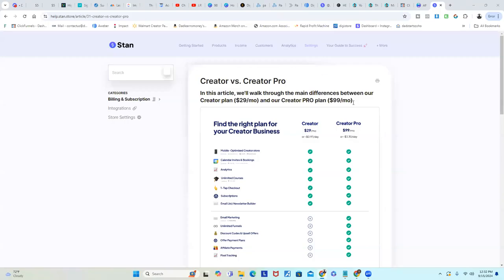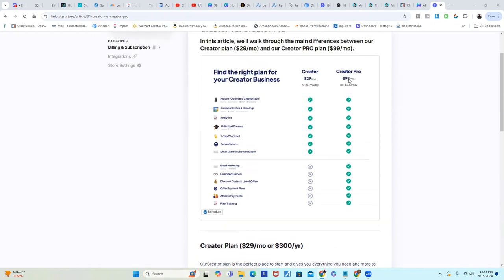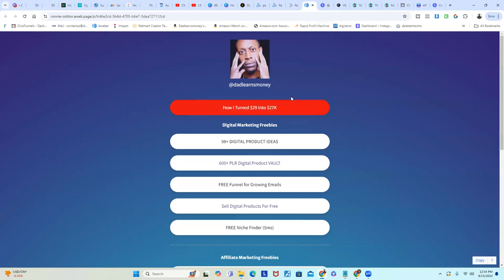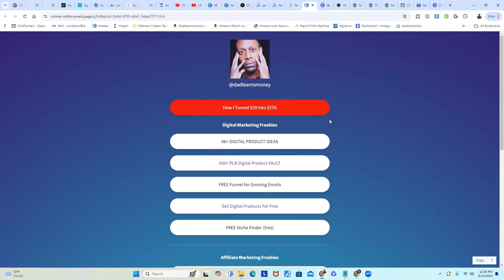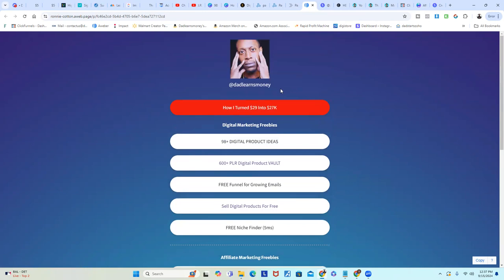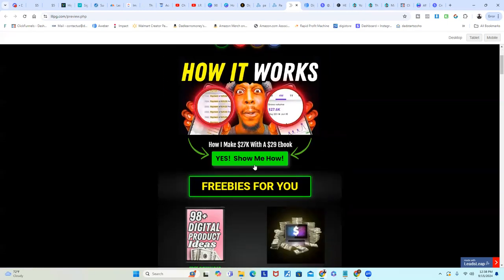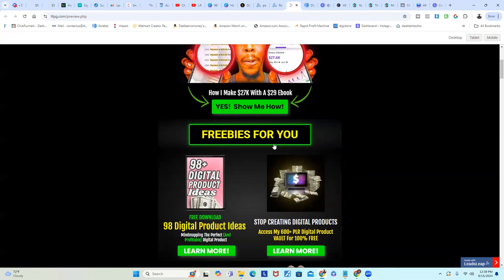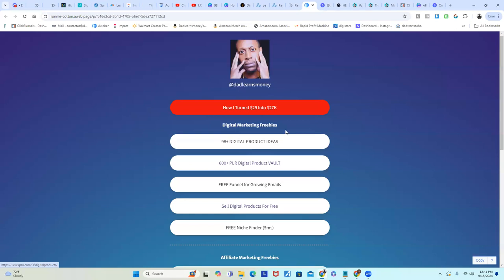How To Create A Stan Store FOR FREE (2 Free Stan Store Alternatives)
🧠 How I Made $27K with a $29 eBOOK!